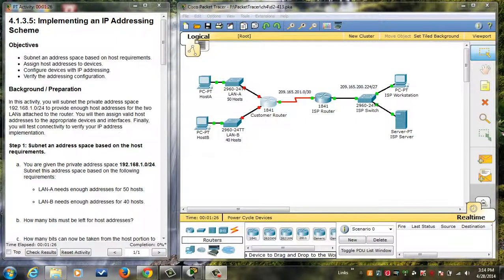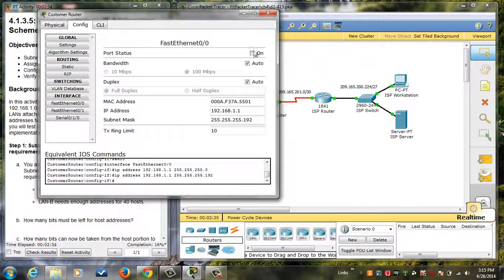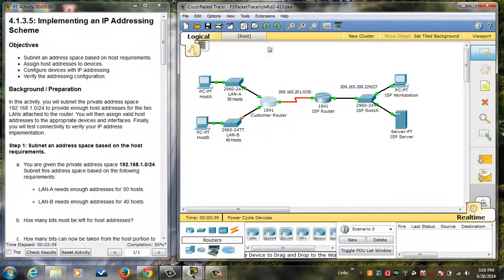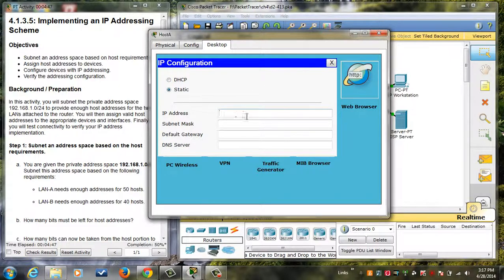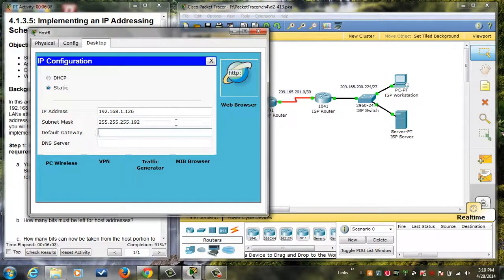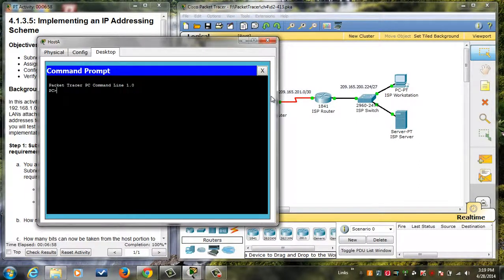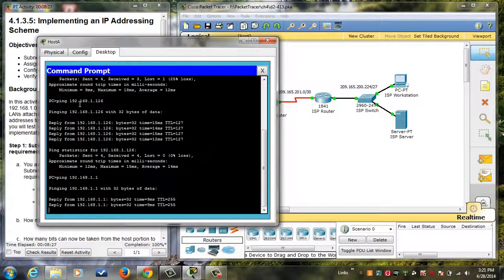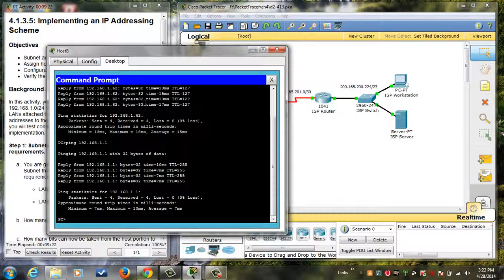Ch4 da 413 Tracer